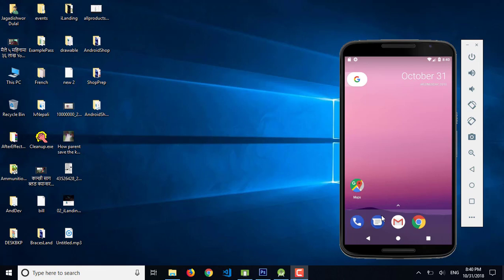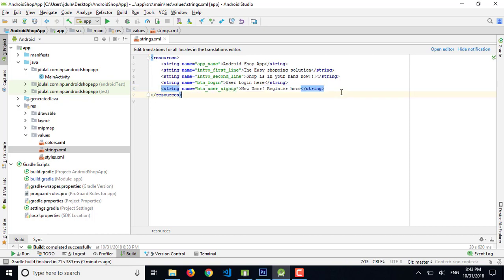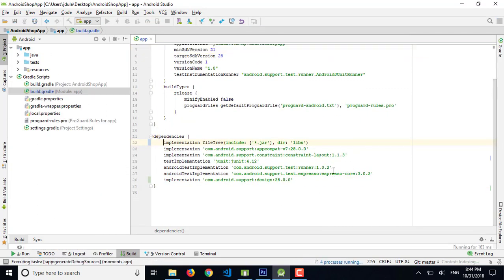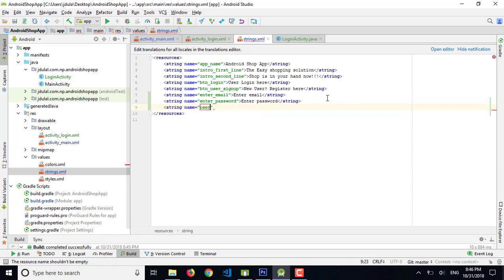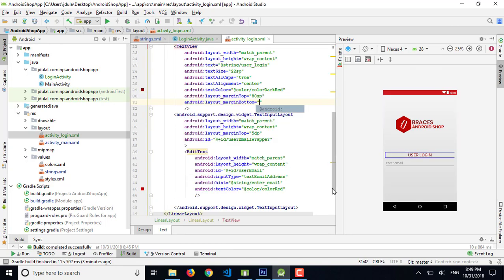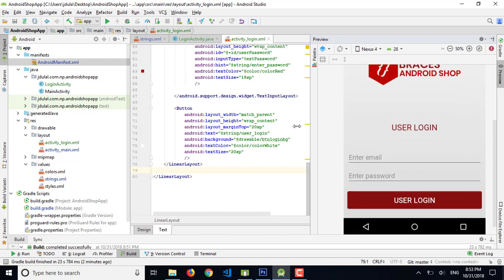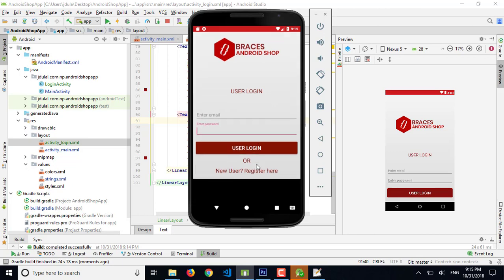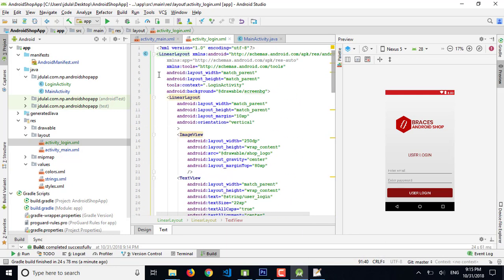Android Shop eCommerce App Development Tutorial Part2 User Login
Tutorial de desarrollo de aplicaciones de comercio electrónico de la tienda Android
Didacticiel de développement d'applications e-commerce Android Shop
Androidショップのeコマースアプリ開発チュートリアル
Учебник по разработке приложений для eCommerce Android Shop

In this second part of android shop app development tutorial, I am going to complete the layout desing of user login module. I am using android widget design for the edit text. So I am little bit supporting the design layout also with in this tutorial.
I will complete the login module in the next episode along with user registration layout design.